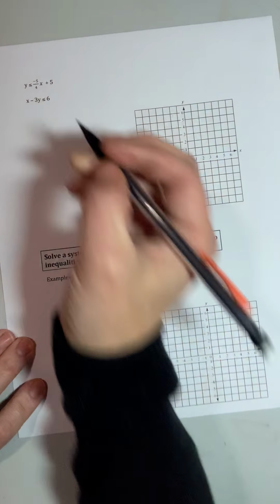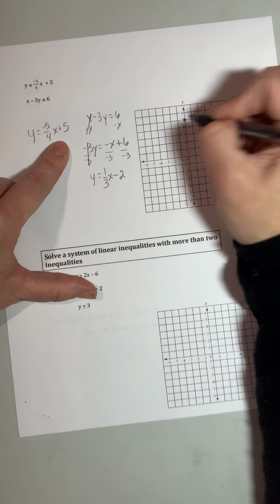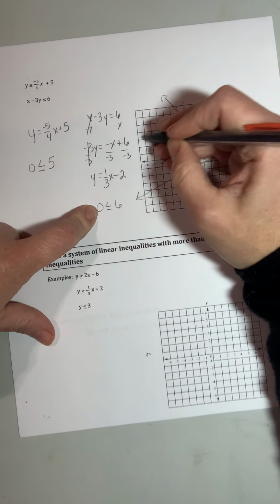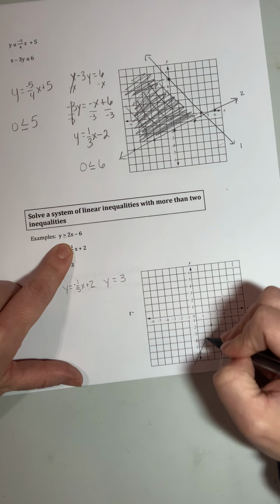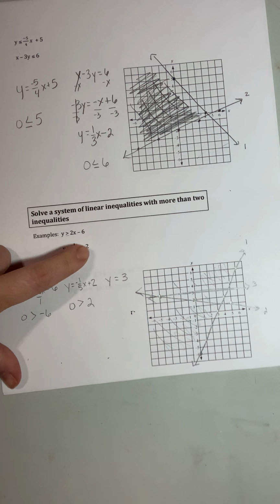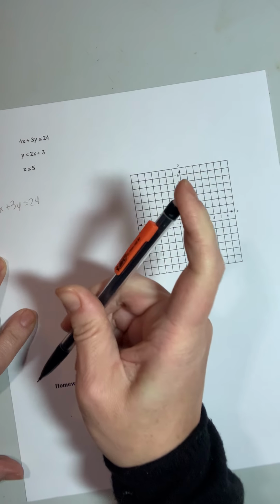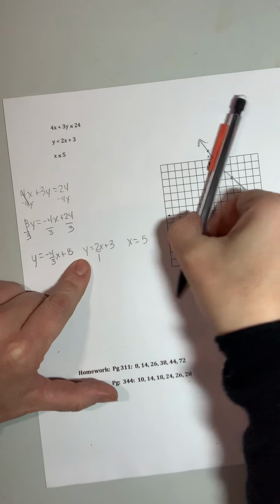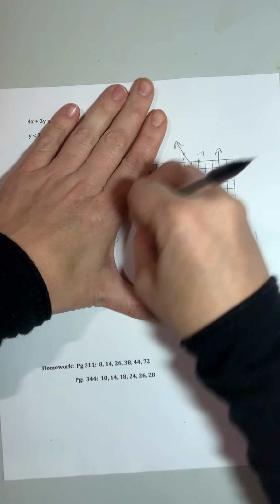4.3/4.5 part 8